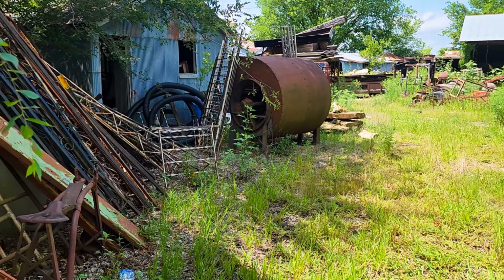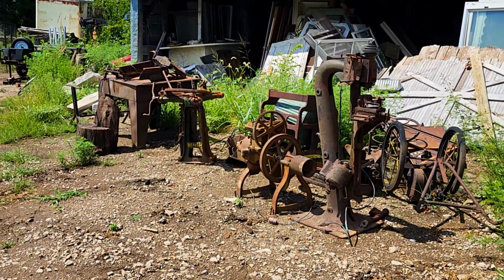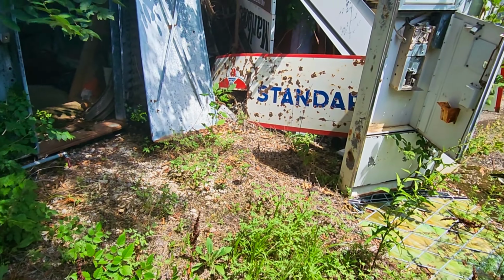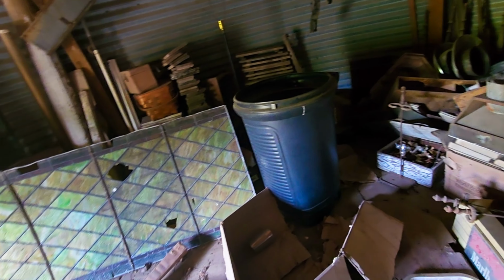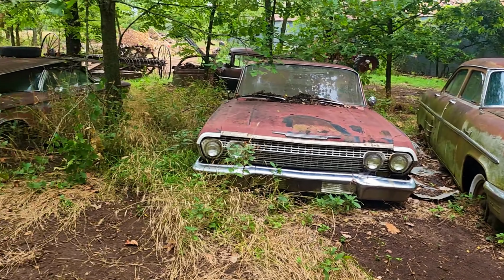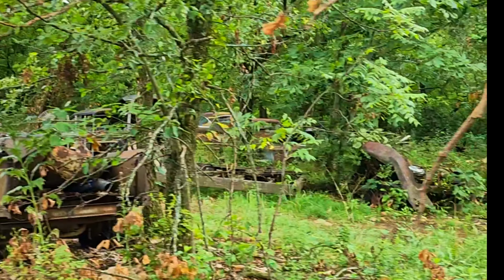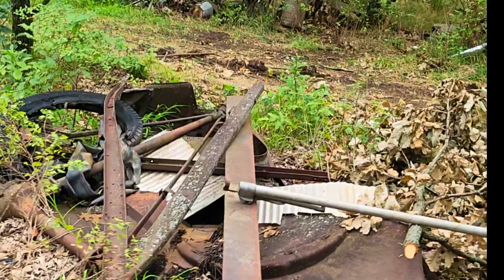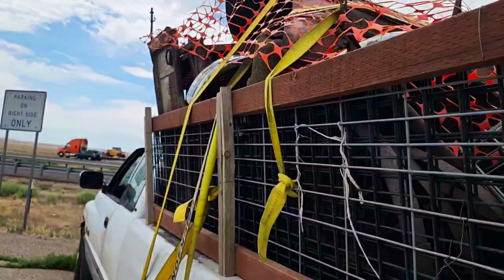Journey into Old Barns And A Hidden Junkyard looking for Rusty Gold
Embark on a Picking adventure with Big Mike. Feel The excitement of digging through old barns, and finding road relics. See Classic old Cars and Trucks and tons of Cool Old Antiques on this video.

But that's not all – the adventure takes a turn as we venture to a hidden Private junkyard, a treasure trove waiting to be rediscovered. Join me in this unique picker's quest. From dusty corners to rusty gold, each find paints a vivid picture of the rich history  within these forgotten spaces. We find old Cars and trucks, Vintage Gas pumps, Model T doors, Tailgates, and so much more.

So, fasten your seatbelts and get ready for an adventure filled with nostalgia, surprises, and the thrill of picking through the pages of history in both old barns and a hidden junkyard!